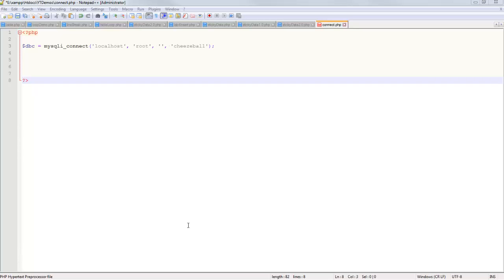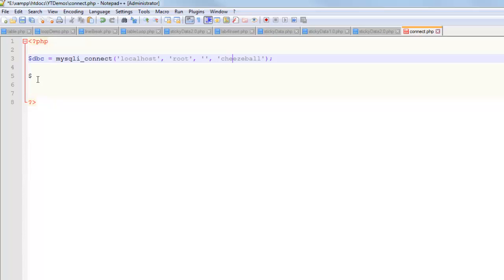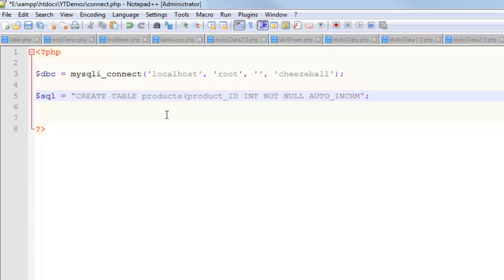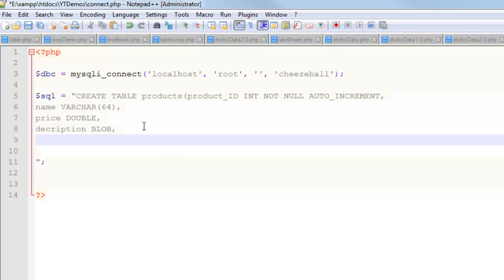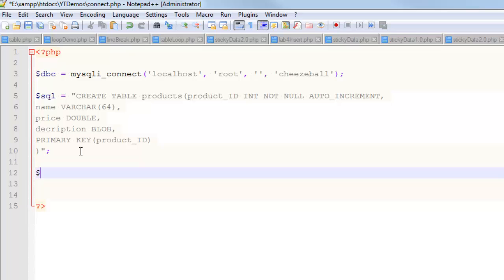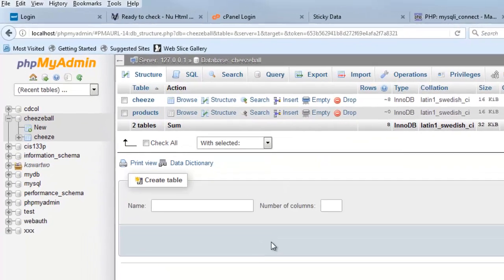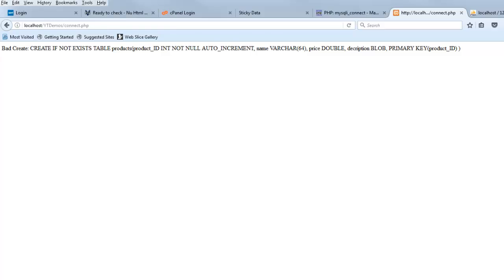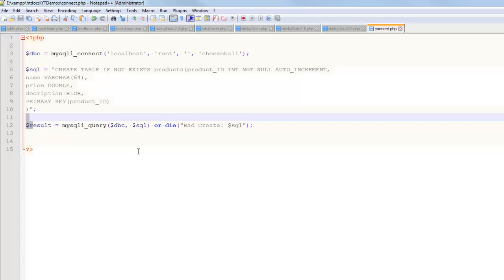Create Table With PHP in MySQL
In this video I will show you how to create a MySQL table with PHP.